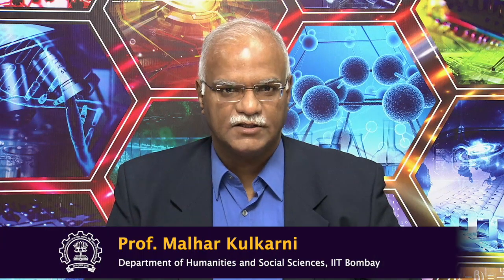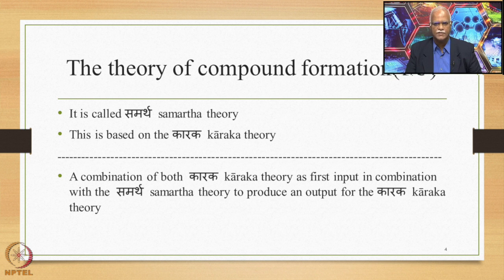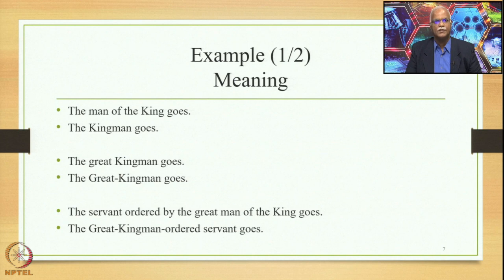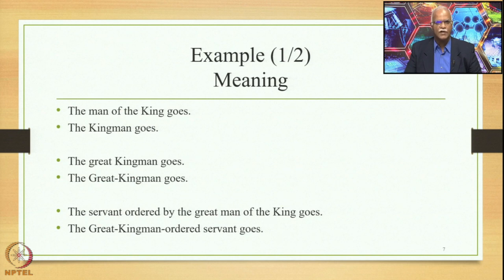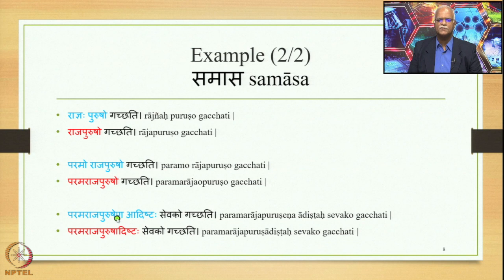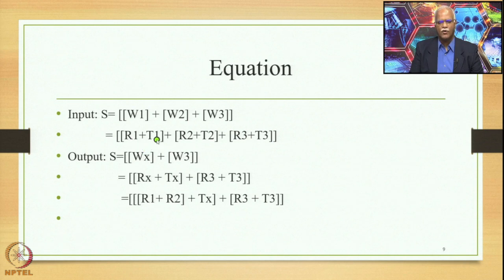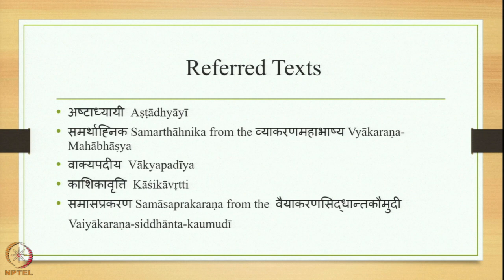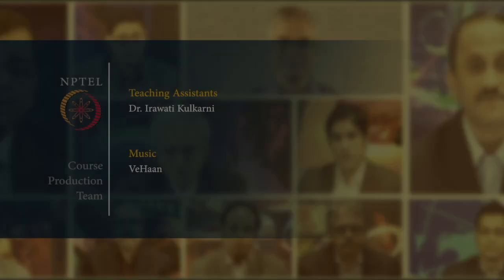Week 1 : Lecture 3 : Basics of the theory of compound formation in Pāṇinian grammar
Lecture 3 : Basics of the theory of compound formation in Pāṇinian grammar